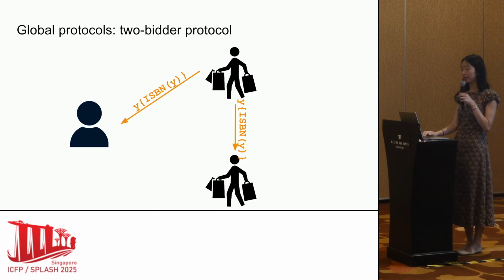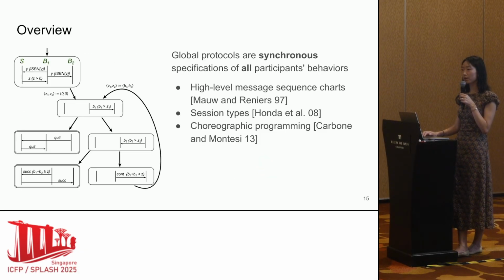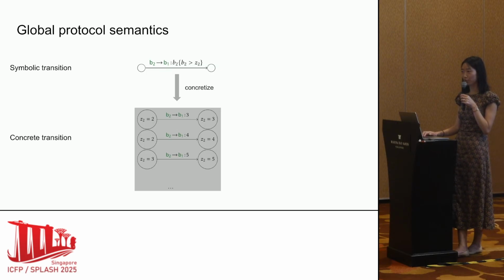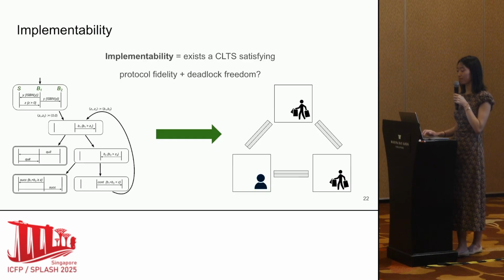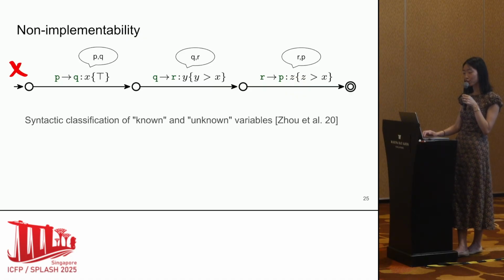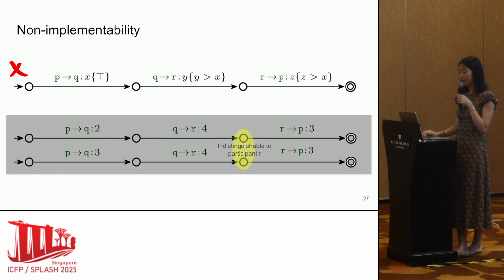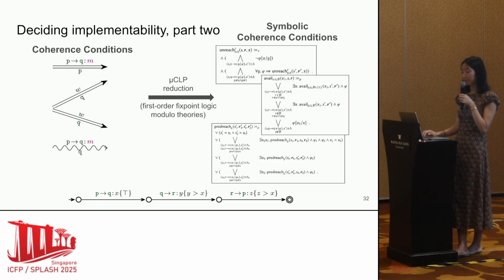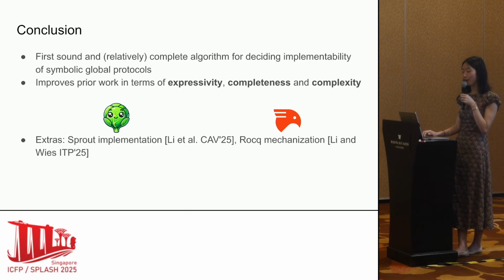[OOPSLA'25] Characterizing Implementability of Global Protocols with Infinite States and Data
Characterizing Implementability of Global Protocols with Infinite States and Data (Video, OOPSLA1 2025)
Elaine Li, Felix Stutz, Thomas Wies, and Damien Zufferey
(New York University, USA; University of Luxembourg, Luxembourg; New York University, USA; NVIDIA, Switzerland)

Abstract: We study the implementability problem for an expressive class of symbolic communication protocols involving multiple participants.
Our symbolic protocols describe infinite states and data values using dependent refinement predicates.
Implementability asks whether a global protocol specification admits a distributed, asynchronous implementation, namely one for each participant, that is deadlock-free and exhibits the same behavior as the specification.
We provide a unified explanation of seemingly disparate sources of non-implementability through a precise semantic characterization of implementability for infinite protocols.
Our characterization reduces the problem of implementability to (co)reachability in the global protocol restricted to each participant.
This compositional reduction yields the first sound and relatively complete algorithm for checking implementability of symbolic protocols.
We use our characterization to show that for finite protocols, implementability is co-NP-complete for explicit representations and PSPACE-complete for symbolic representations.
The finite, explicit fragment subsumes a previously studied fragment of multiparty session types for which our characterization yields a co-NP decision procedure, tightening a prior PSPACE upper bound.